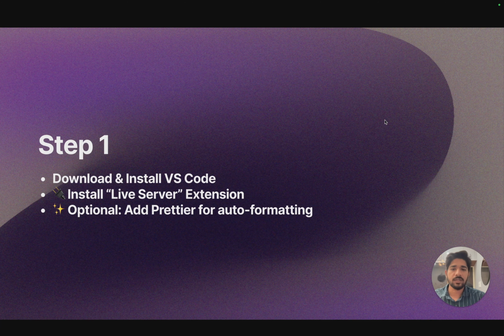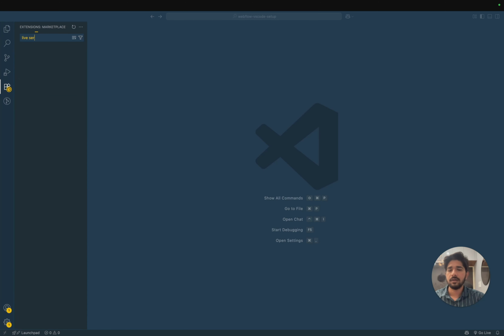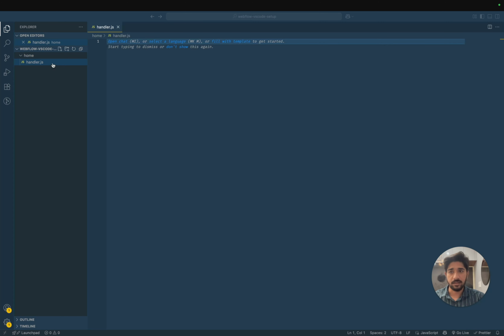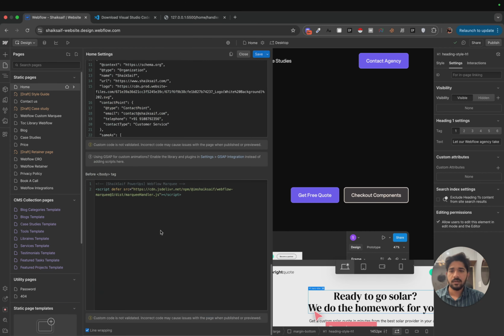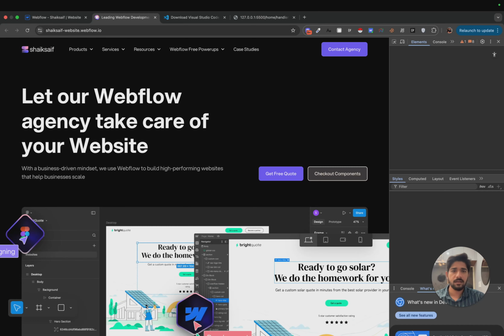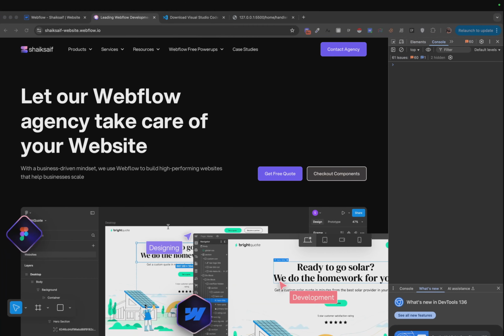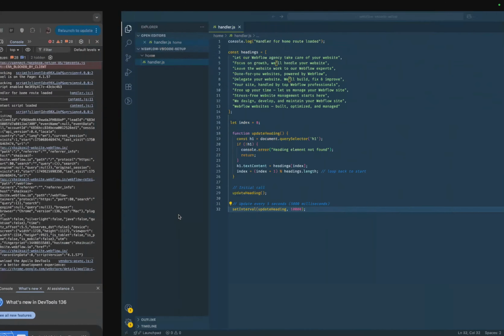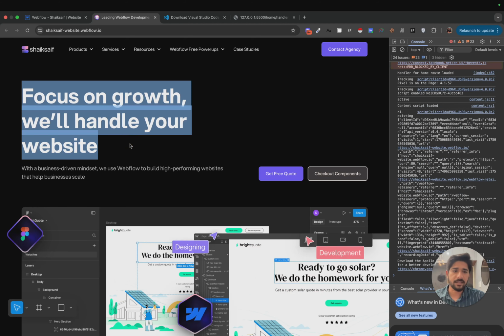Write Webflow Custom Code Faster with VS Code (5-Minute Setup)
Still writing JavaScript directly inside Webflow? There’s a faster, cleaner way.

In this video, I’ll show you how to use VS Code and Live Server to write, preview, and test your Webflow custom code — without the pain of constantly copy-pasting.

⚡ Covered in this tutorial:
1. Installing VS Code + extensions
2. Setting up a local JS file
3. Connecting it to Webflow via script tag
4. Writing and testing code live
5. Publishing the final code in Webflow

This workflow saves hours when building Webflow sites with custom code!

✅ Need help with your Webflow site?
We build fast, scalable marketing websites with advanced custom code.